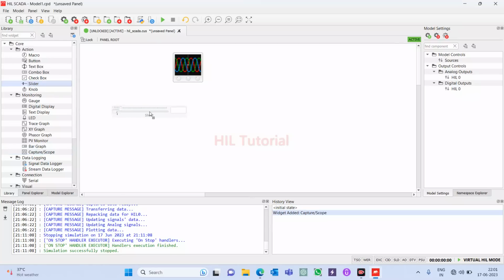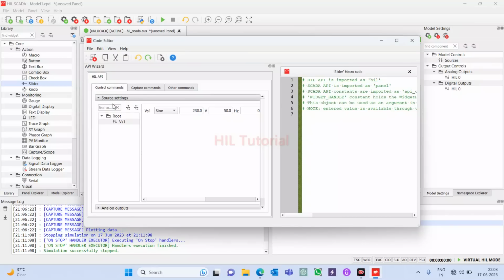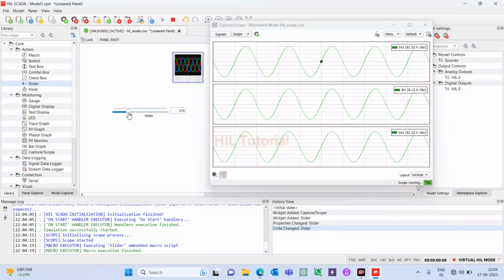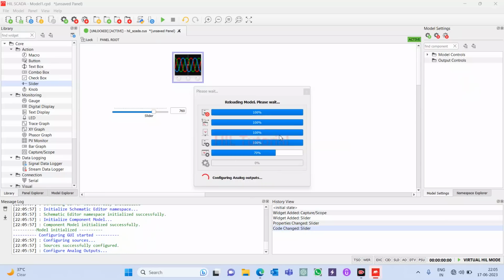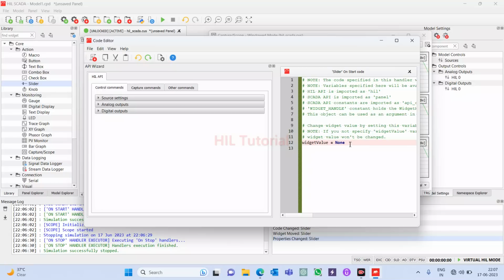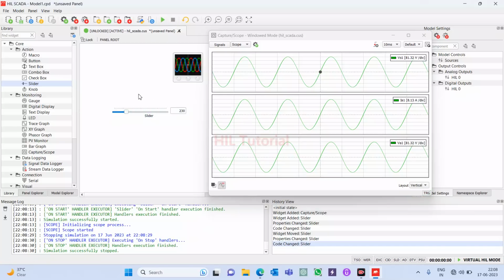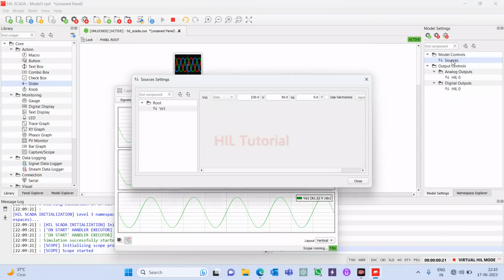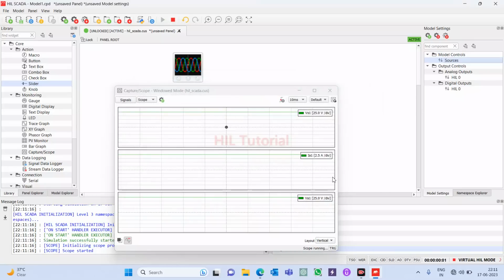Getting started with Typhoon HIL | Learn about HIL SCADA | Part-02 | Typhoon HIL Software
In this video more about HIL SCADA has been discussed in order to understand how we can use different types of action widgets for controlling schematic model during simulation.

HIL Tutorial